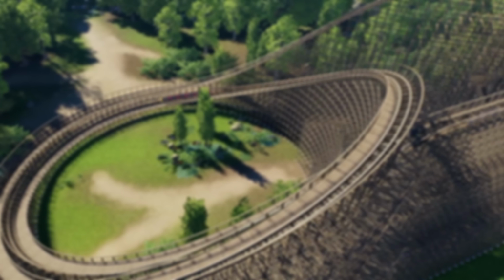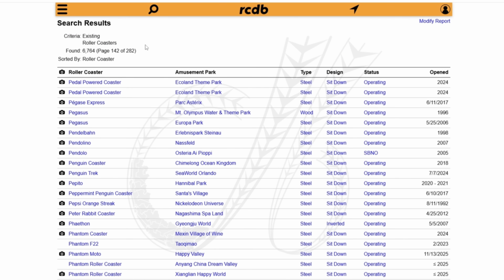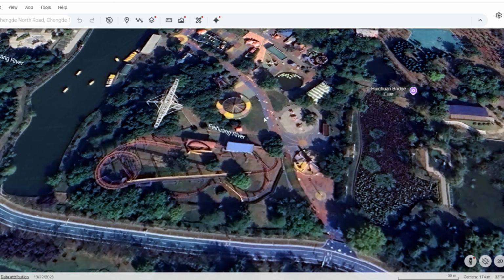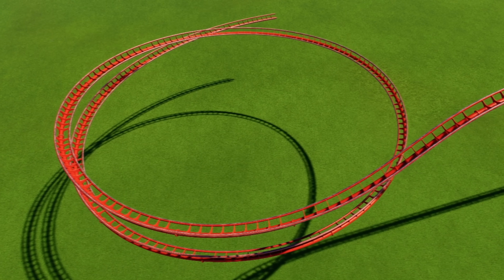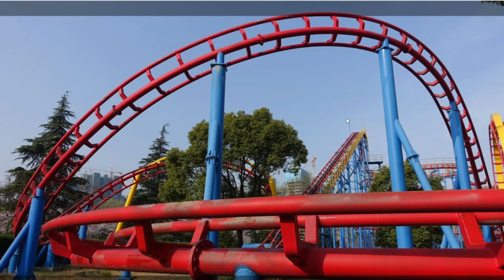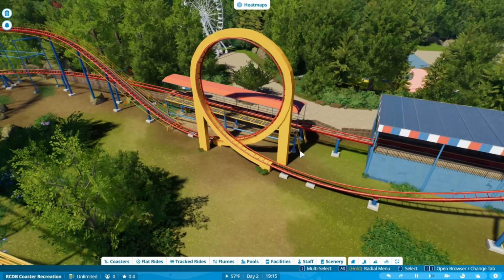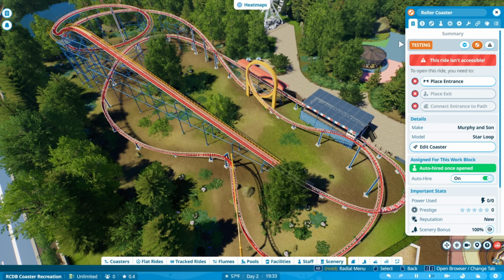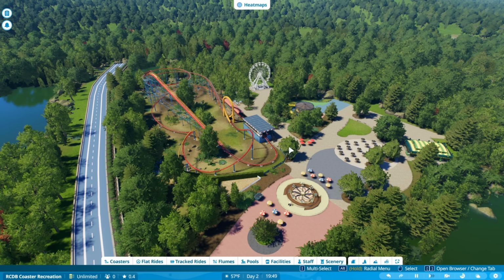Recreating a RANDOM Coaster from RCDB | Planet Coaster 2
Hello Everyone!
Today we have a special video! We put our recreation skills to the ULTIMATE test by asking Roller Coaster DataBase (RCDB) to pick ONE coaster out of over 6,700 for us to RECREATE.

Will we get your favorite coaster? Or will we get a backyard diy project?

👍Hope you guys enjoy! - Make sure to comment if you want to see more!
I Feel It All So Deeply - Bail Bonds
Check us out on Etsy!
Explore the build yourself using this workshop code!
** 4FPBB10GF **
Timestamps!
0:00 Prologue
0:38 Intro
2:08 Coaster Selection!
4:41 Model & Layout
6:45 Scenery
8:04 Final Recap
13:28 Cinematic
14:41 POV